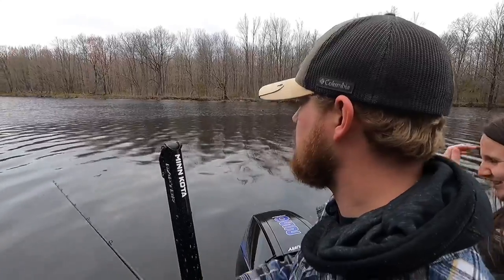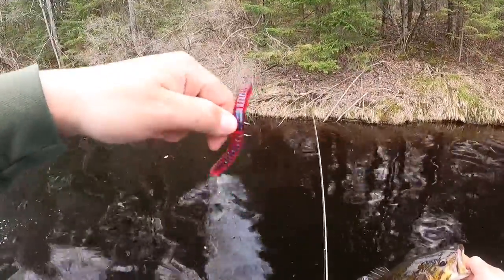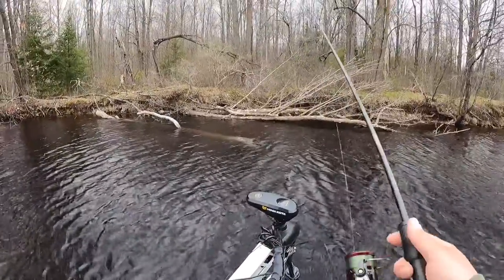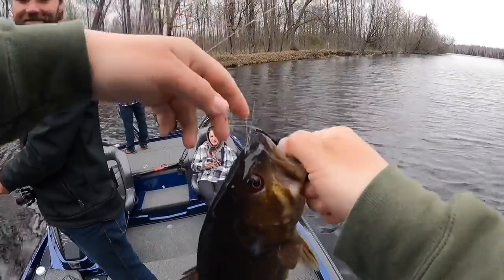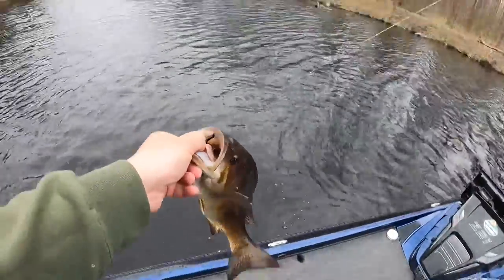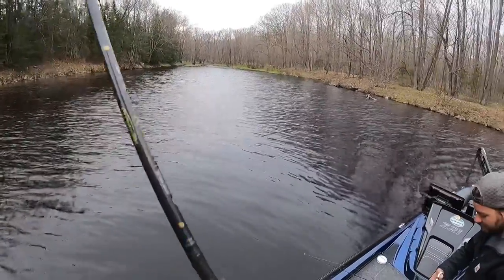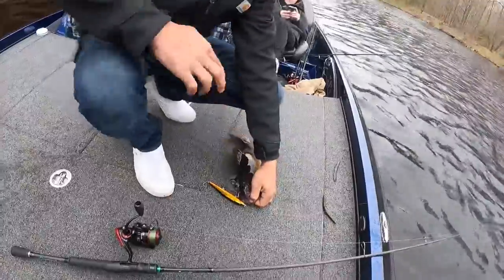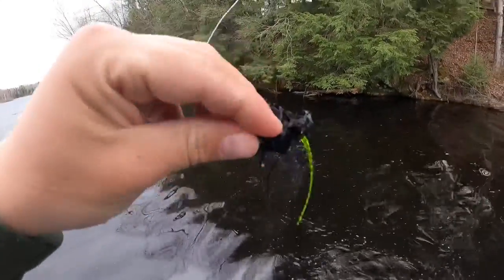Wisconsin River Smallmouth Bass Fishing (May 2022)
Awesome day out on the river with nick and Brandon! Shoutout to them for taking me to there little honey hole!